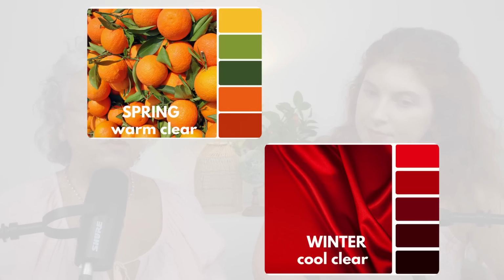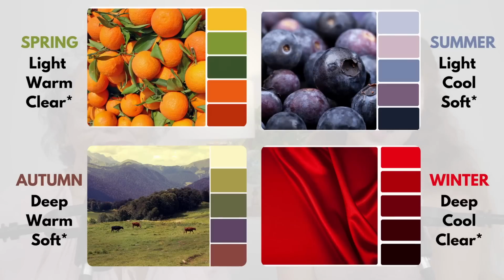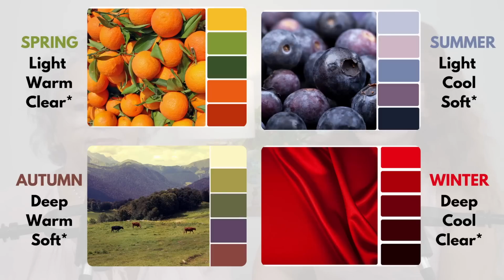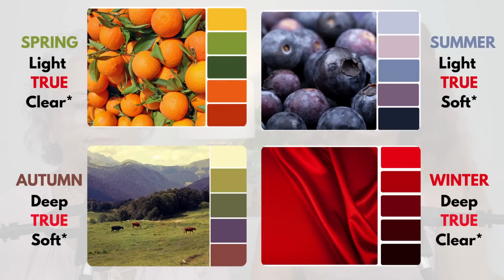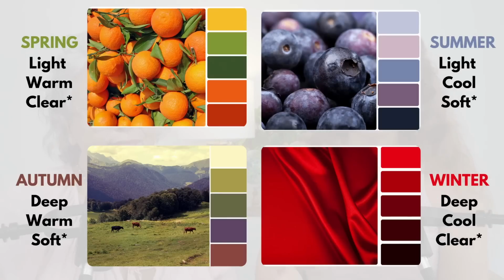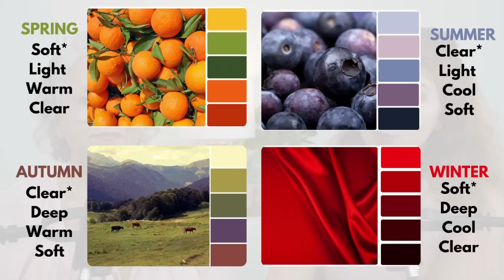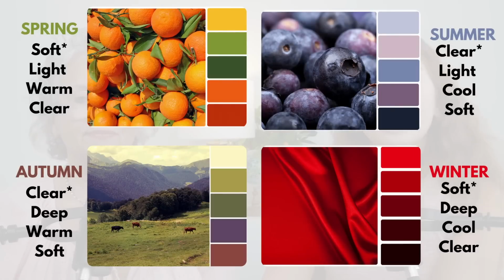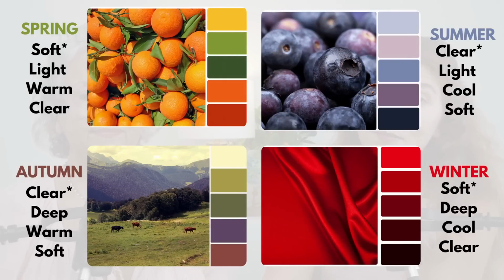From 4 Seasons to 16! The 16-Color Palette REVEALED! Color Palette Secrets You NEED to Know!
Ready to unlock the next level of color analysis? Dive into our latest video as we take you on a journey from the classic 4-season color palettes to the revolutionary 16-characteristics system!

In this video, Sara and Lucinda, with over 40 years of combined expertise, break down the evolution of color analysis. We’ll start with the foundational 4 seasons, transition into the 6 dominant characteristics, and reveal how they all culminate in the 12-palette system you know and love. But that's not all—we're introducing the brand-new 16 characteristics palette!

Discover the hidden secrets, new traits, and what has stayed the same. Whether you’re a color analysis pro or just beginning your journey, this video is packed with must-know insights that will transform how you see and use color. Don’t miss out on these game-changing updates that could completely change your style and makeup routine!